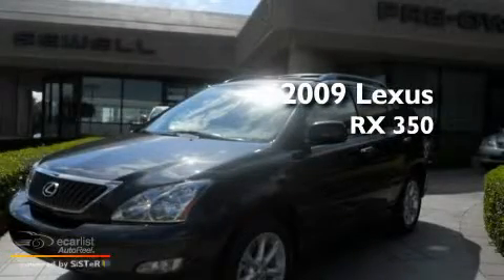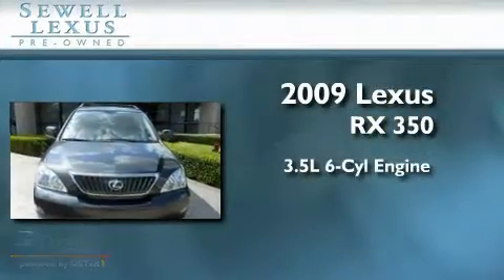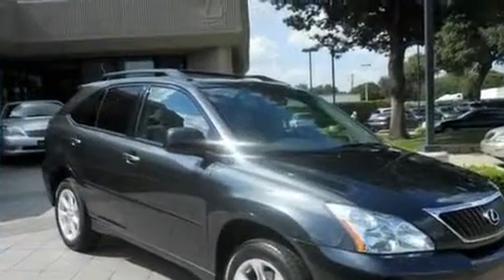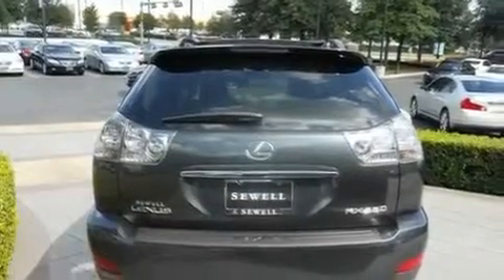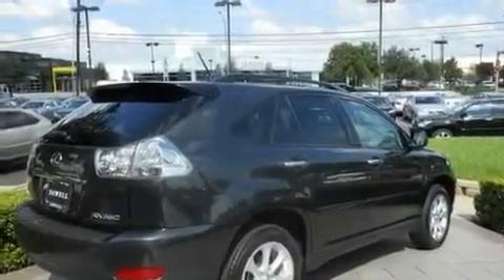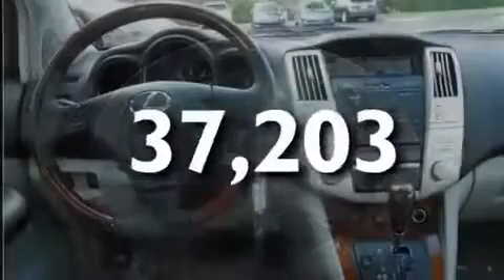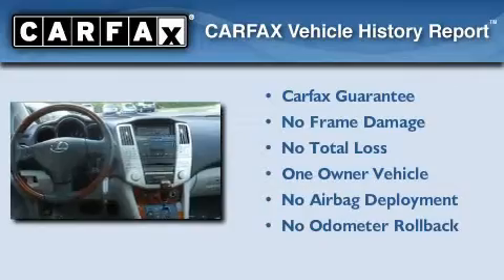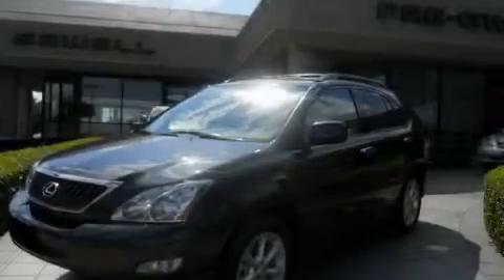2009 Lexus RX 350 Certified Dallas TX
Year: 2009
 Make: Lexus
 Model: RX 350
 Engine: 3.5L DOHC SFI 24-valve V6 engine
 Trans.: Automatic
 Exterior: Gray
 Miles: 37,203
 Interior: Gray

 2009 Lexus RX 350 Dallas TX